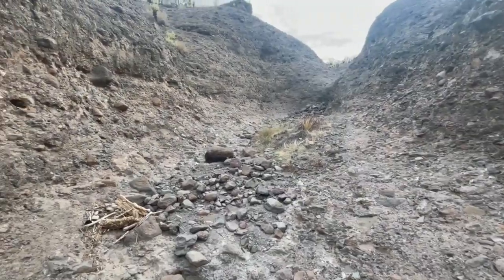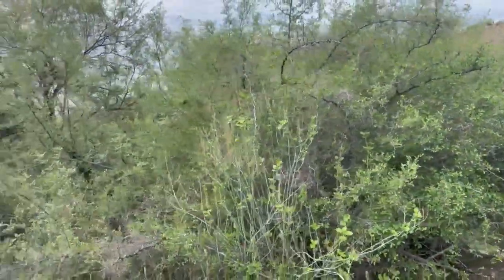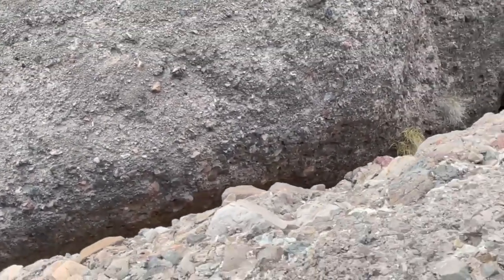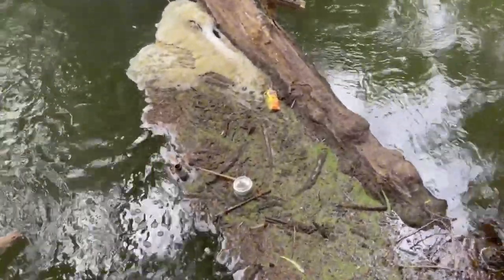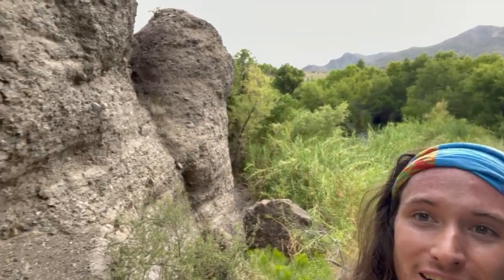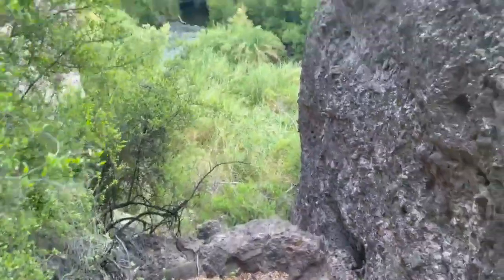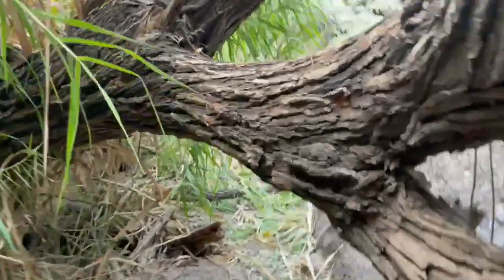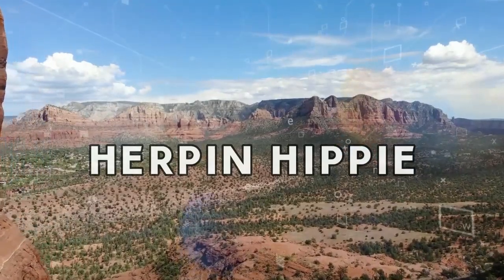Arizona Herping Looking For RATTLESNAKES & Truck Fell From Cliff! 😳 | Herpin Hippie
Sometimes you go out looking for rattlesnakes and you don't find anything. Other times you find a whole truck!?